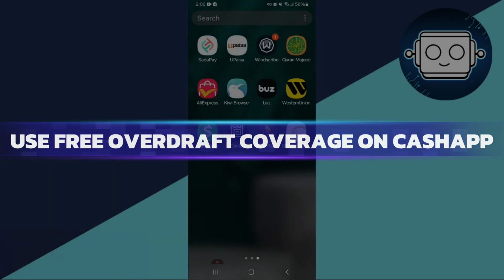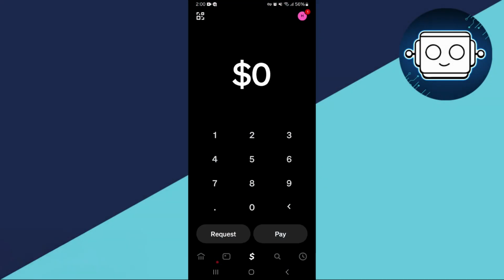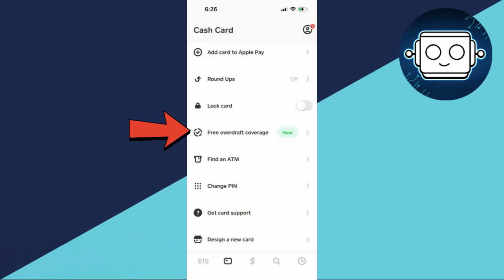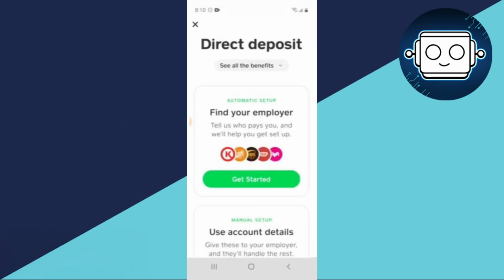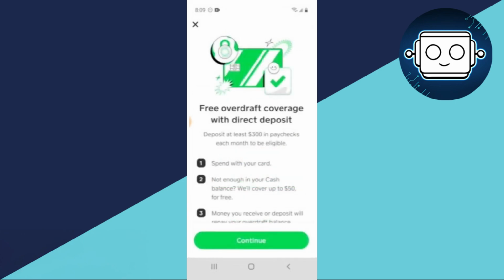How To Get And Use Free Overdraft Coverage On Cash App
In this video, I’ll show you how to get and use free overdraft coverage on Cash App step by step. Whether you want to enable overdraft protection or understand how it works, I’ll guide you through the easiest way to access this feature.